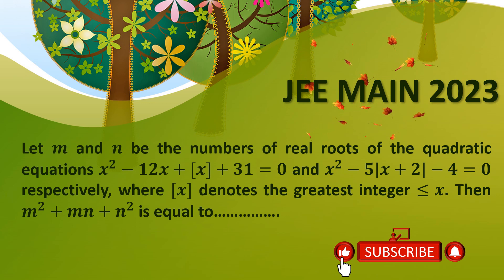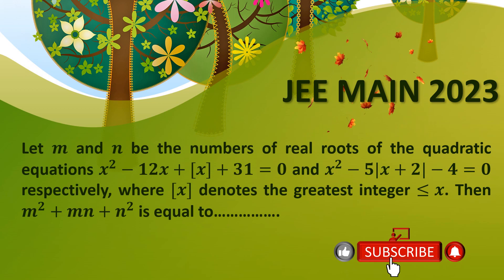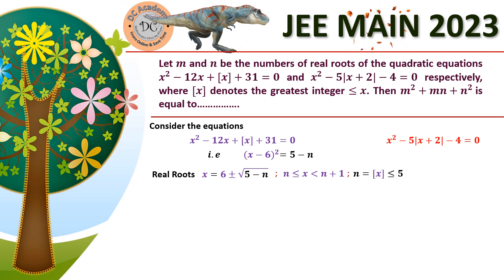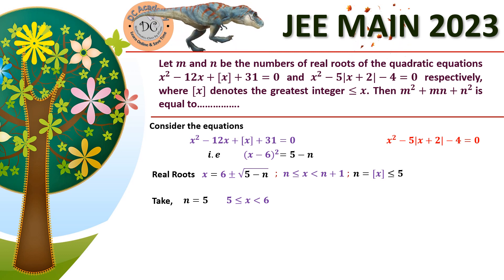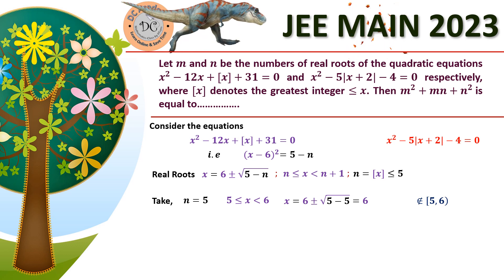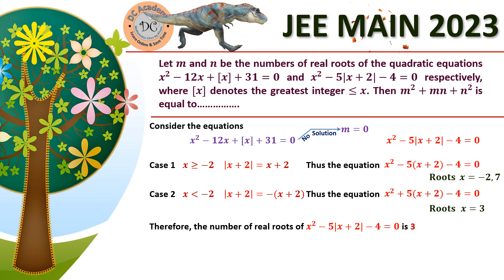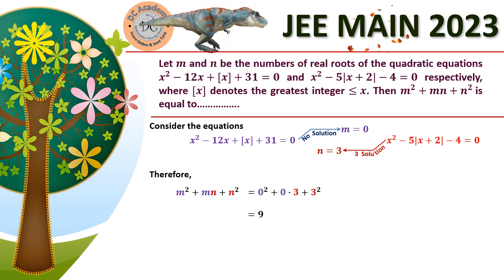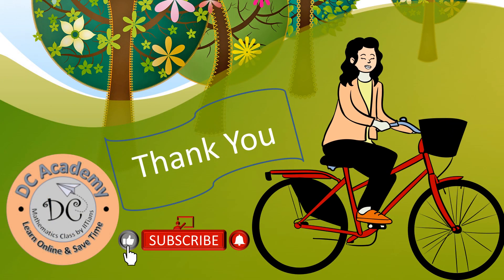Let 𝒎 , 𝒏 be the numbers of real roots of the quadratic equations 𝒙^𝟐−𝟏𝟐𝒙+[𝒙]+𝟑𝟏=𝟎 , 𝒙^𝟐−𝟓|−𝟒=𝟎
Let 𝒎 and 𝒏 be the numbers of real roots of the quadratic equations 𝒙^𝟐−𝟏𝟐𝒙+[𝒙]+𝟑𝟏=𝟎 and 𝒙^𝟐−𝟓|𝒙+𝟐|−𝟒=𝟎 respectively, where [𝒙] denotes the greatest integer ≤𝒙. Then 𝒎^𝟐+𝒎𝒏+𝒏^𝟐 is equal to… .